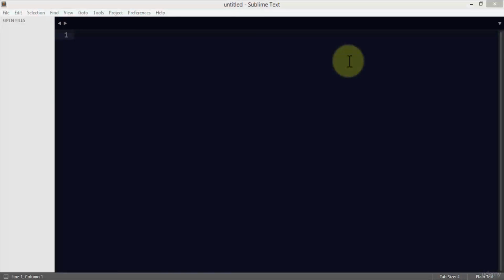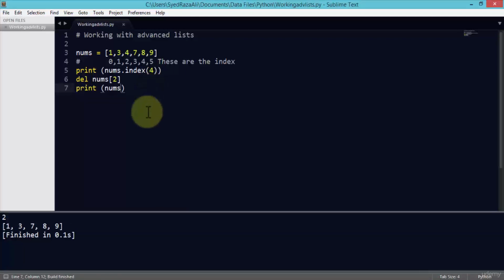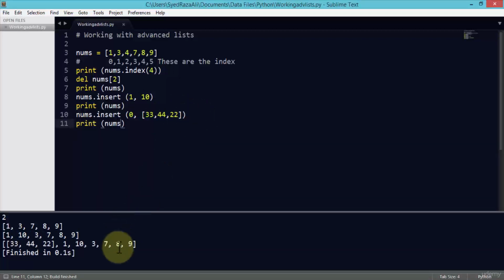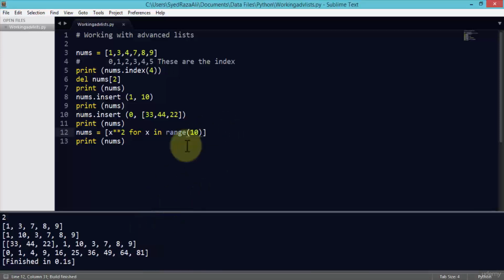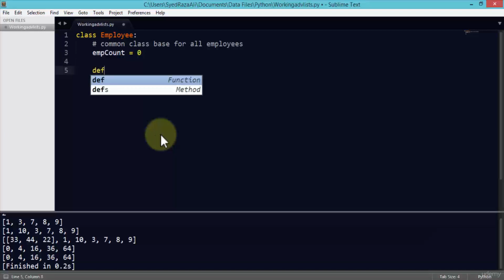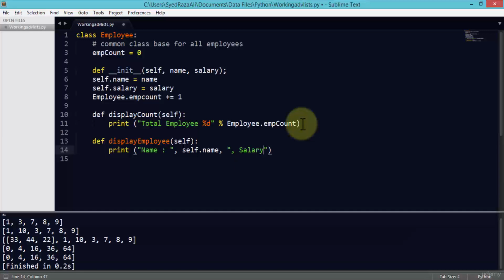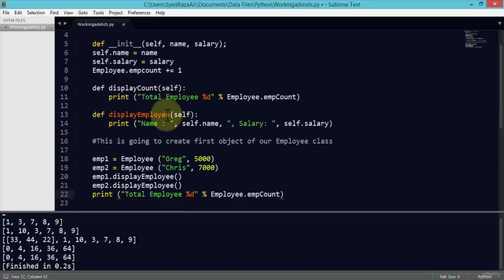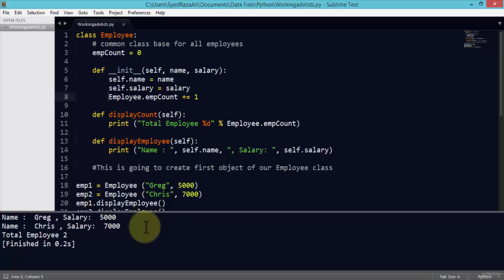1 Advanced Lists